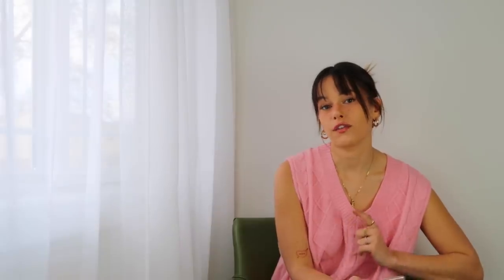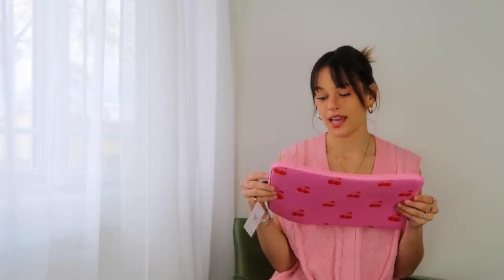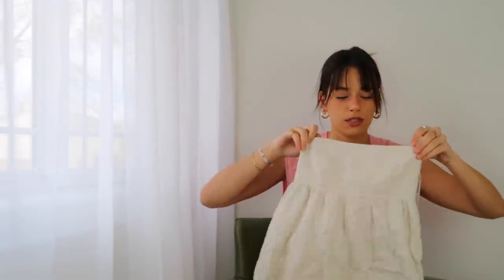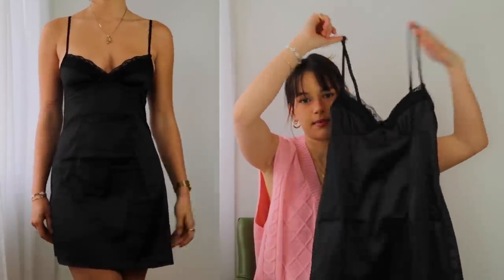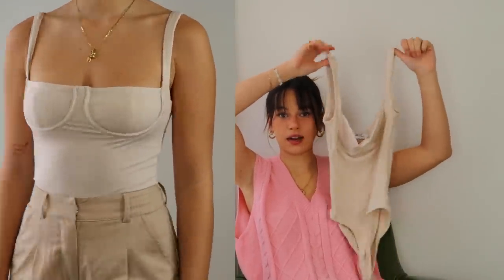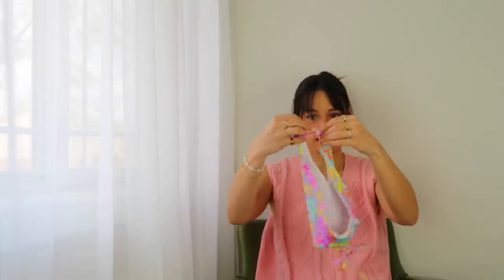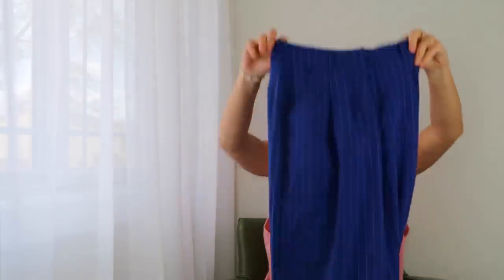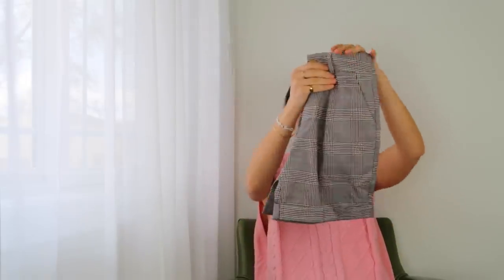summer 2021 try on haul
SIZE 2